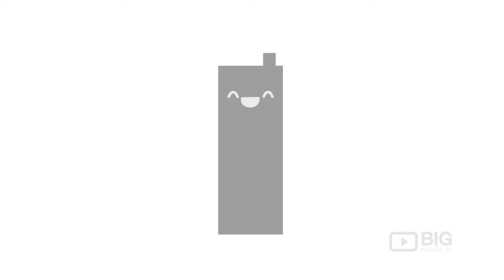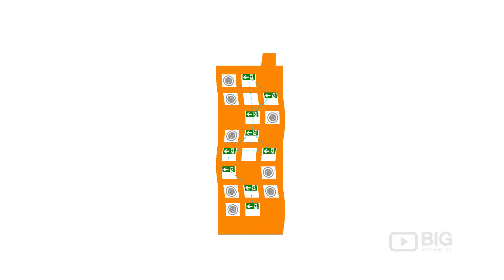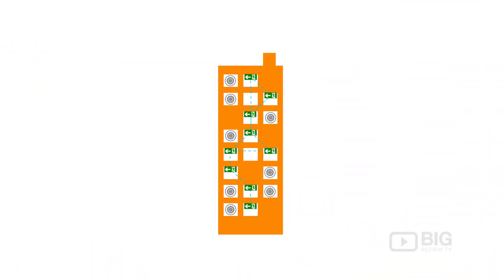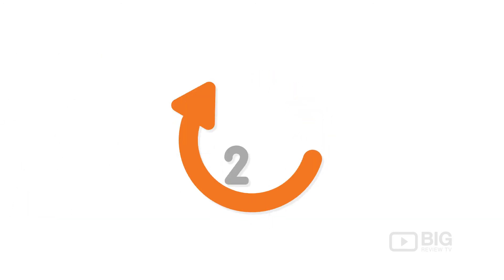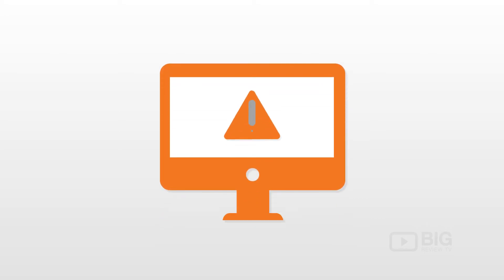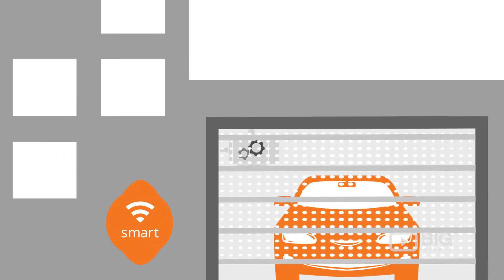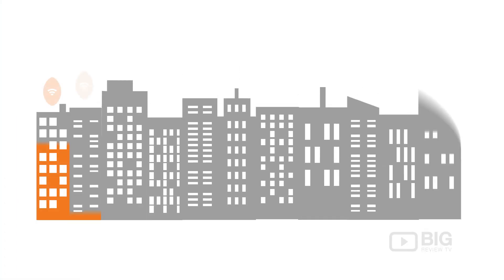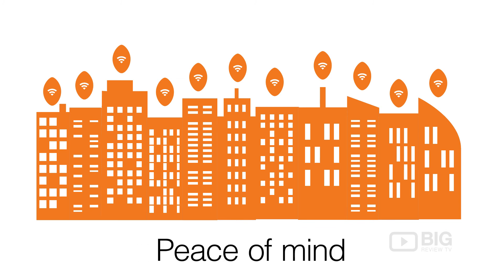Smart Building Technology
At WBS Technology, we have opened the gates to smart building technology to bring your building into the modern era.

Using the WBS Technology patented emergency lighting systems, we are able to create a wireless network of smart devices with no dead spots, bringing your whole building to life.

Giving you, your building managers the ability to maintain your buildings proactively, saving you maintenance costs by averting complicated problems.

Once the network of sensors is installed, our service will provide you information about security, electricity, water usage, air-conditioning and much more, 24 hours a day, seven days a week, so effortlessly you can always be ahead of the game.

But what can a smart building do, exactly?

Imagine, due to a failure, there is no hot water in the building.

Traditionally, the residents would let the building manager know, so he can fix it - in the best case scenario in a few hours. Costing more money due to emergency call-outs.

But in our wireless building, the hot water system gets continuously monitored, so the building manager would know about the fault before the residents - and could act promptly. Avoiding grumpy tenants and additional maintenance costs.

Or imagine the building car park’s rolling door stopped working. Residents can’t drive in and out.

If the rolling door motor were being monitored, the building manager would receive a warning before the door failed.

He could organise maintenance services straight away,

It’s about being proactive, rather than reactive and the best thing is you pay nothing for our network installation.

With the potential to build this system across many buildings, WBS Technology aims to reduce the costs to building owners, create ease for building managers and bring peace of mind to residents.